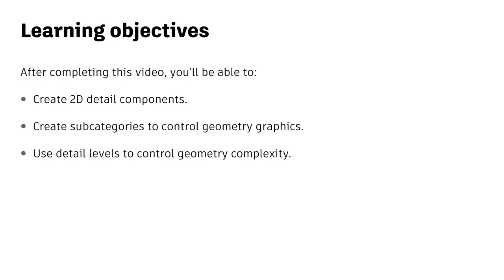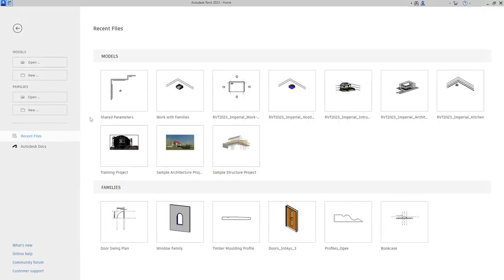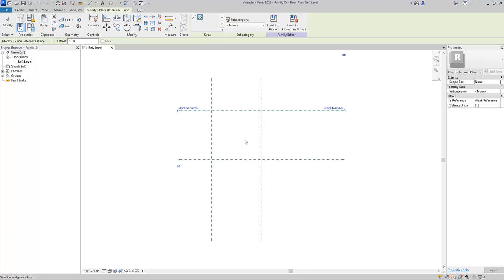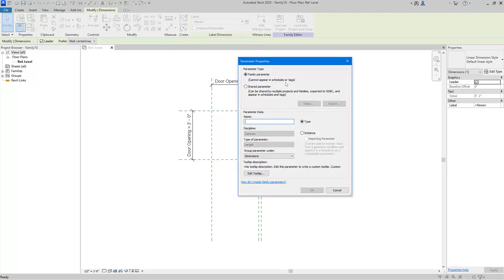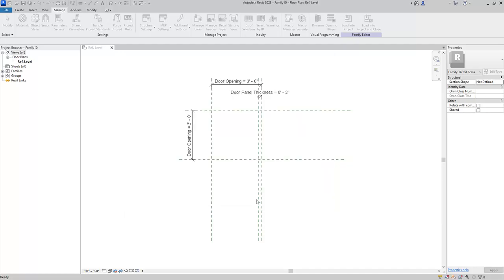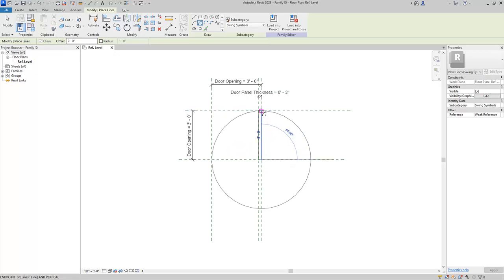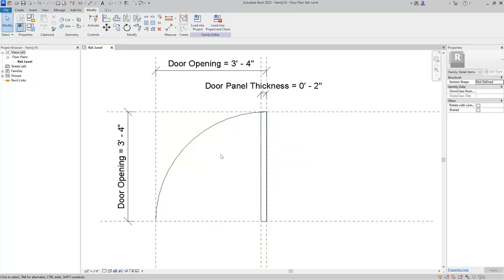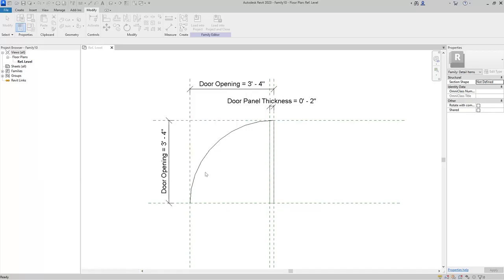4.1 Create a 2D detail component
Learning objectives
After completing this video, you'll be able to:
1) Create 2D detail components.
2) Create subcategories to control geometry graphics.
3) Use detail levels to control geometry complexity.